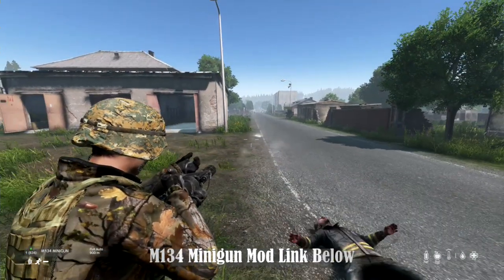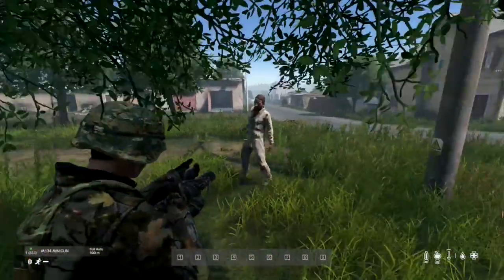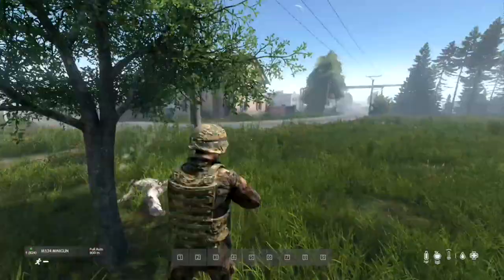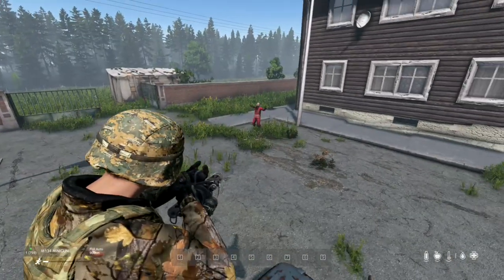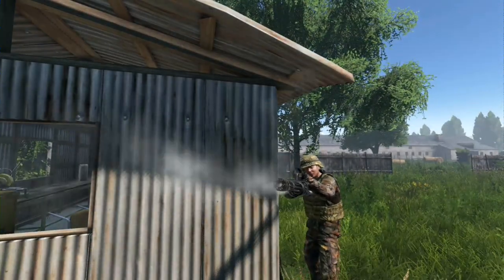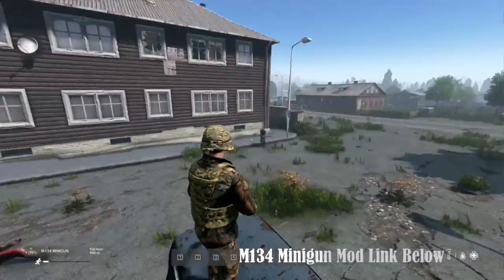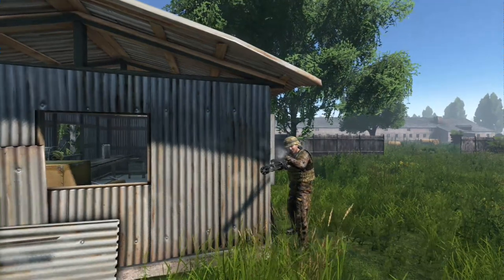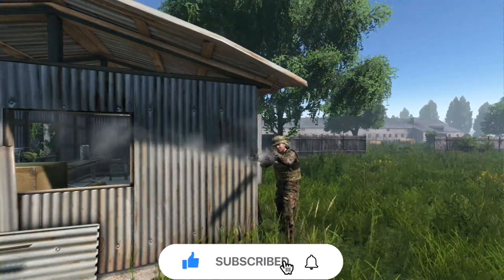Dayz M134 MniGun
M134 MniGun Mod By Deceased